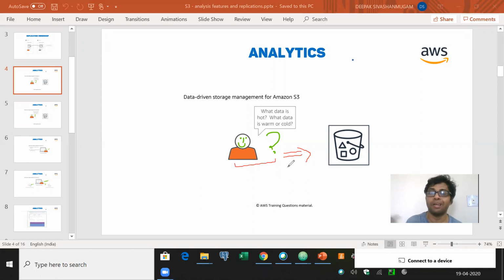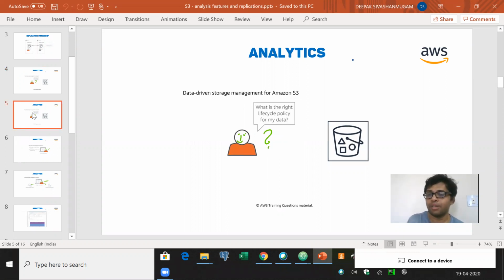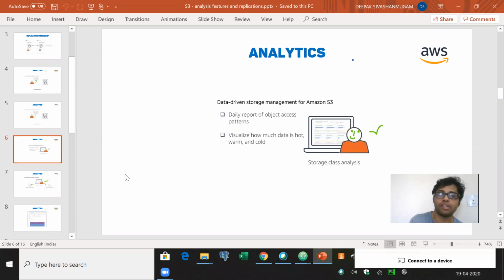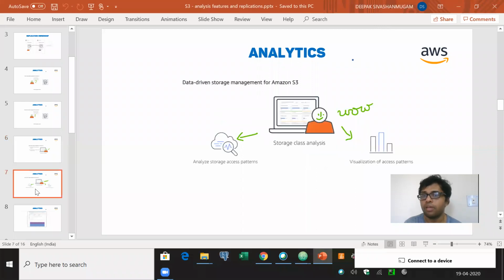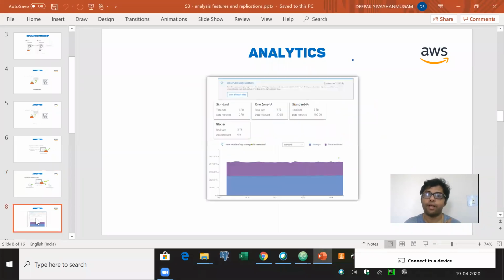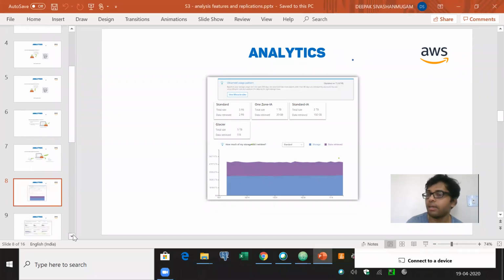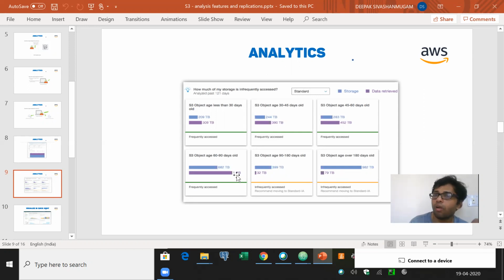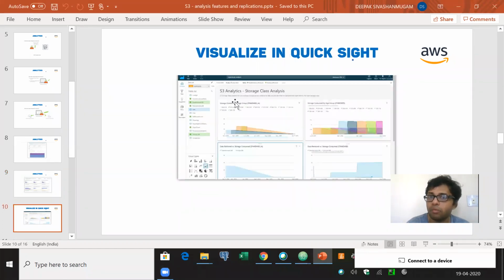AWS S3 : Analytics in storage options